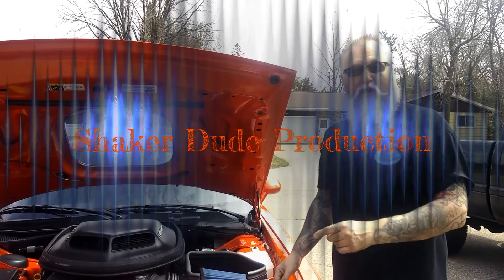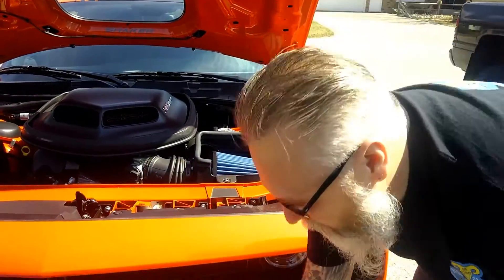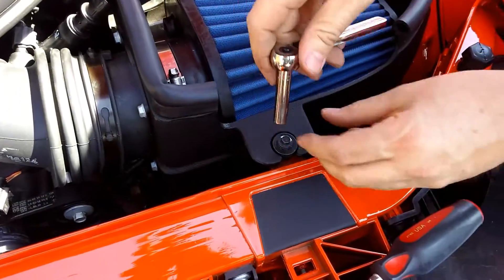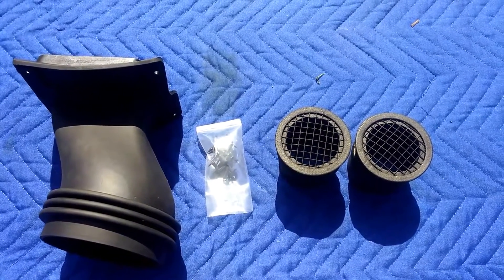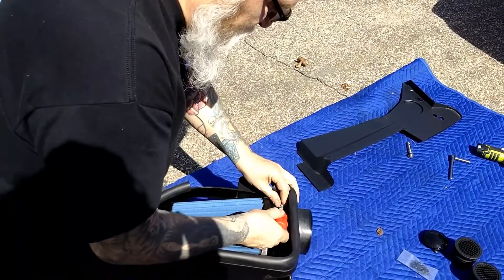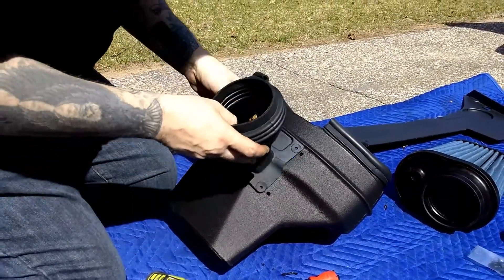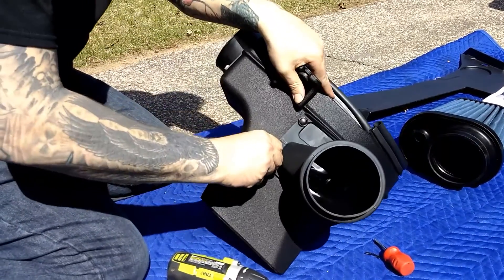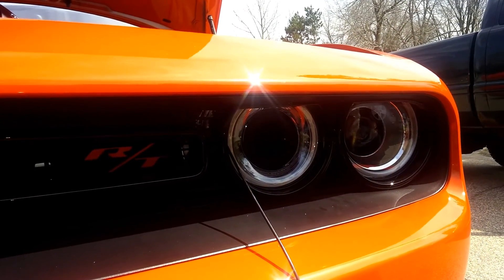Mopar headlight duct tube installation and d.i.p.s install.